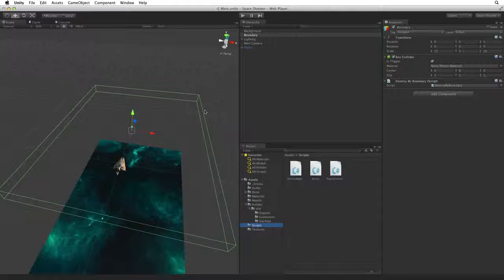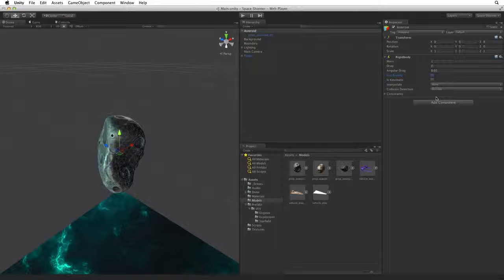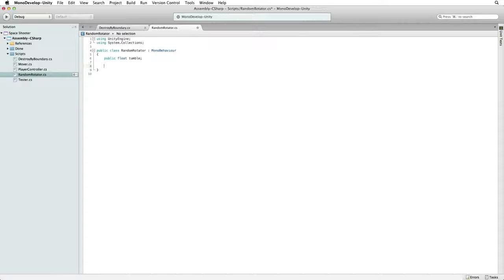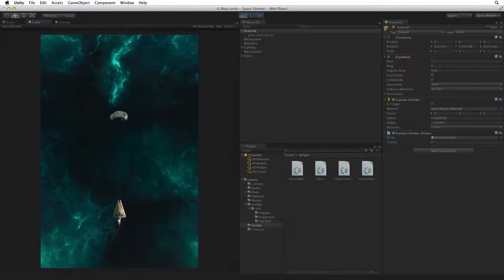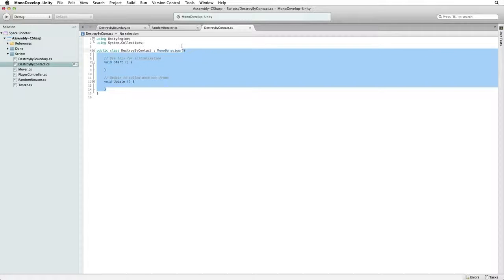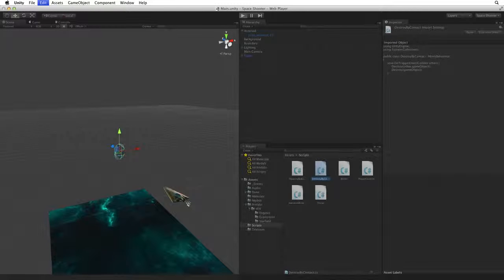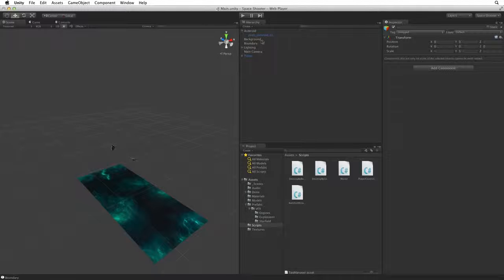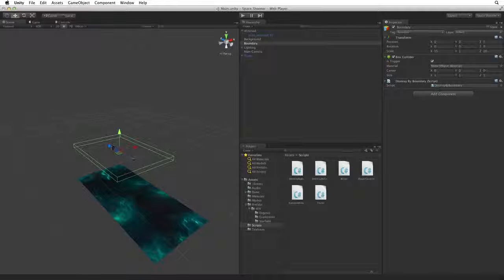Unity: 09 Space Shooter Creating hazards Unity Official Tutorials